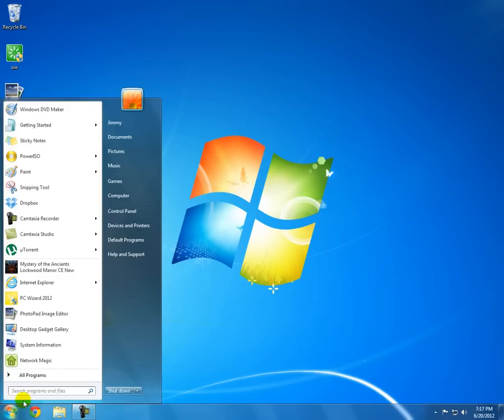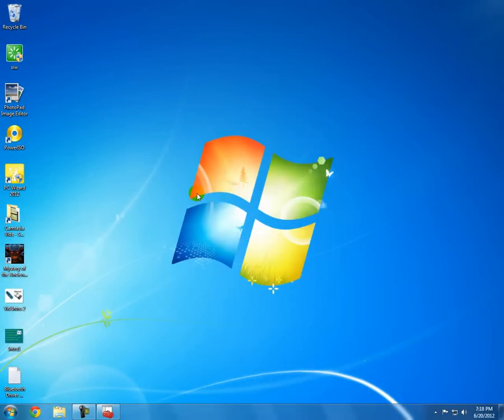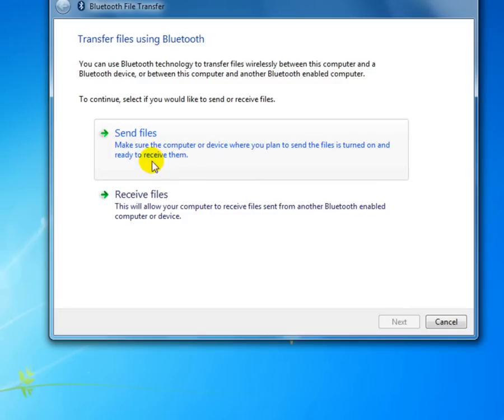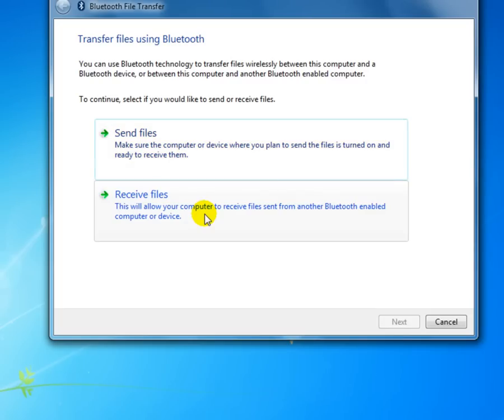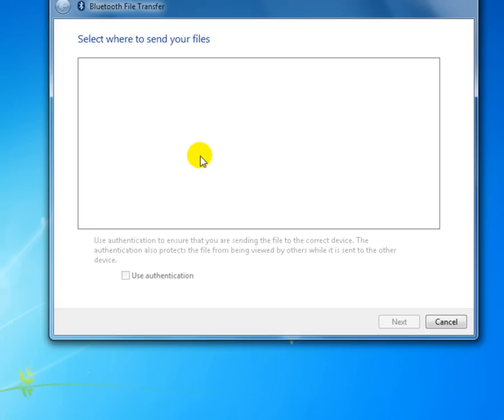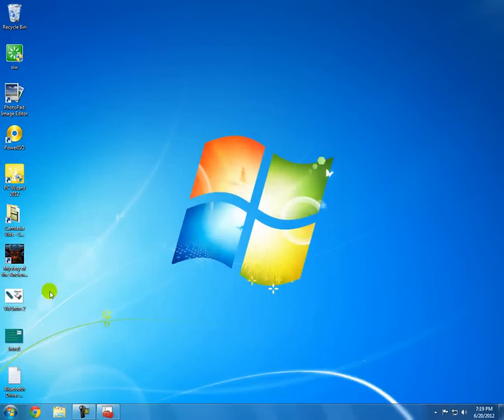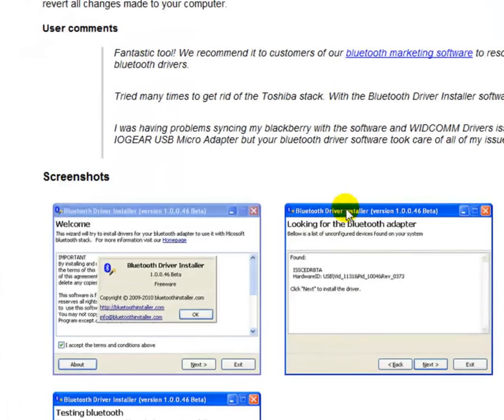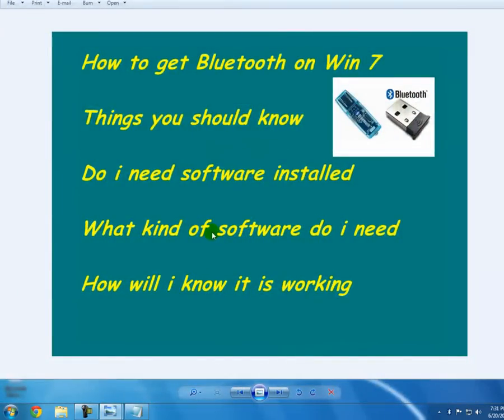How to Install Bluetooth on Win 7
This video explains the steps to take to make Bluetooth work on Win 7, Win Vista, and Win XP...I have put the download link in this description as i explained in the video... If you by some chance cannot find the website plz let me know and i will get the software for you to dld. from me...Thanks and leave me comments if you need help or sub. my channel.ck here for the software